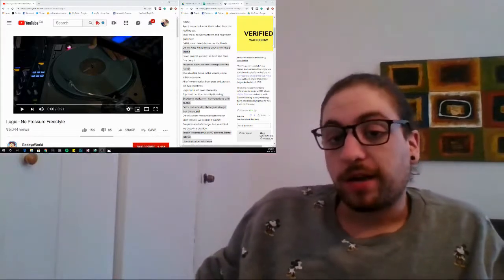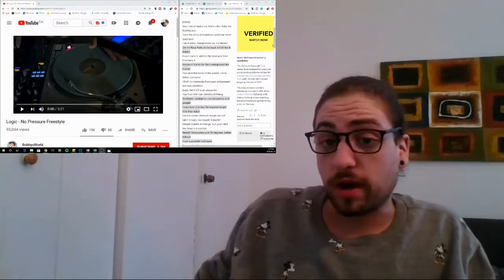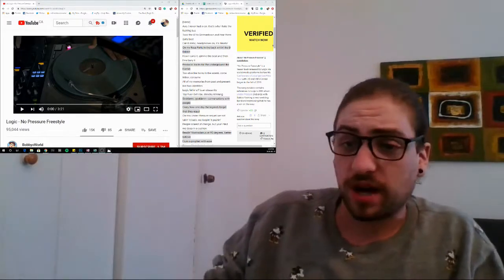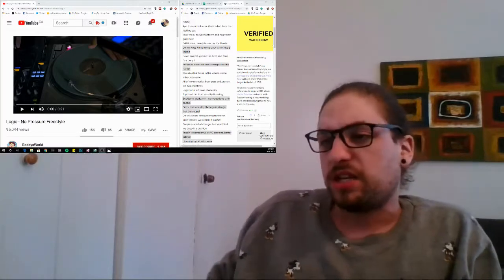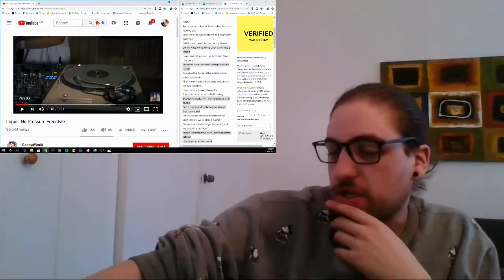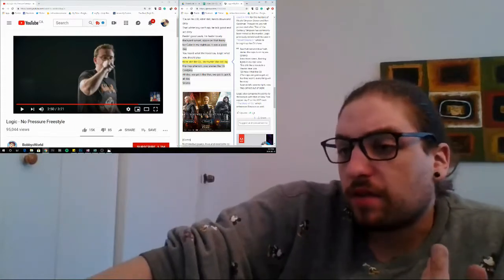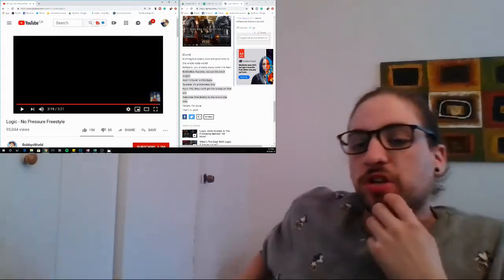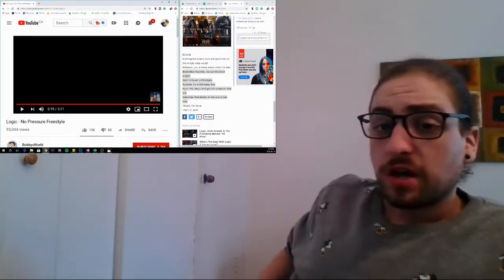Logic - No Pressure Freestyle - First Listen Reaction Video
Chris Chrome is here with his reaction video to Logic's new Pressure Freestyle. It's a bit late as we had some editing mishaps but enjoy this conventional song reaction video. We look forward to seeing your comments below.

Make sure to check out the main Behind That Suit - Reviews Channel for FULL album reviews